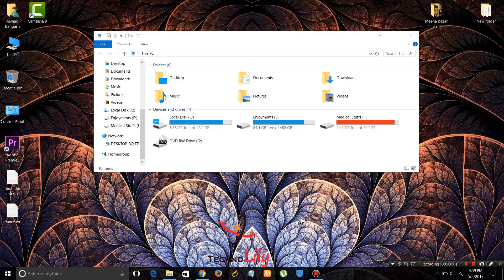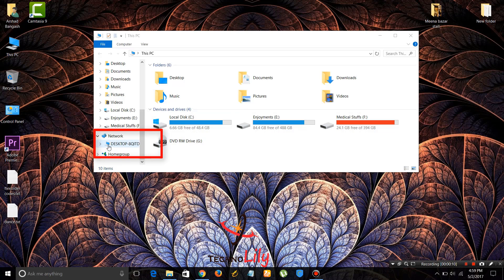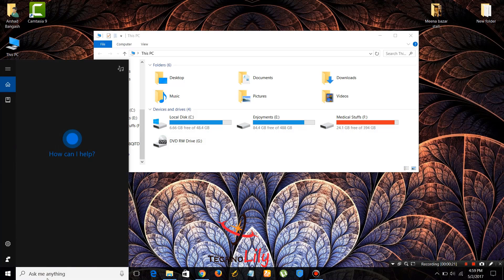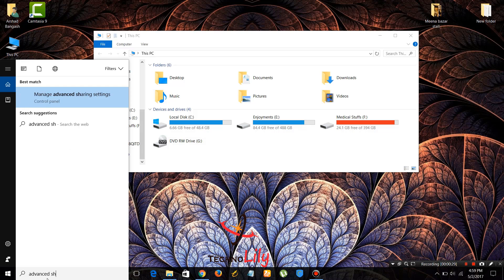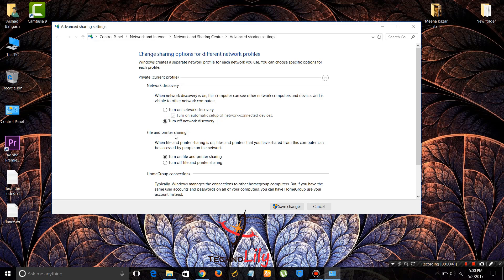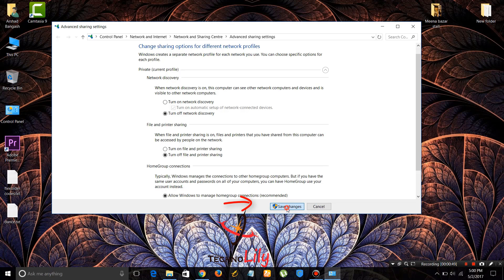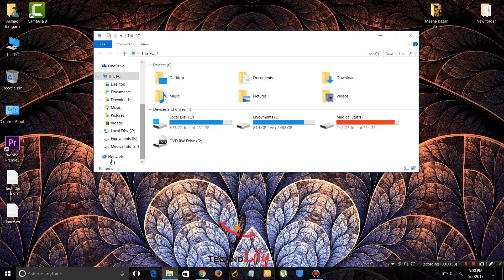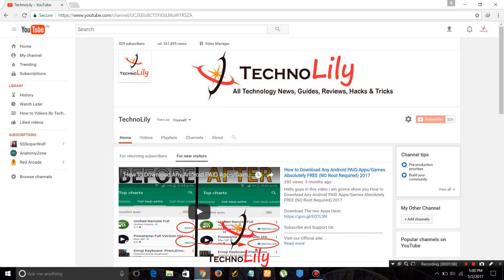[Easily Fixed] Unknown Someones Computer PCs showing up in my network location - 2023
hello friends in this video i will be showing how to fix [Easily Fixed] Unknown Someones Computer PCs showing up in my network location - 2023
Someones computer showing up under Networks